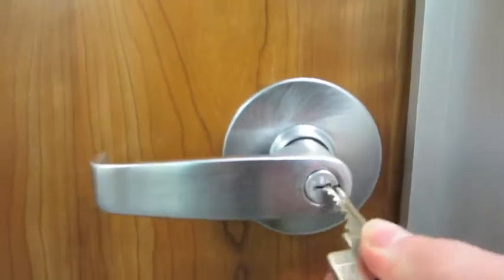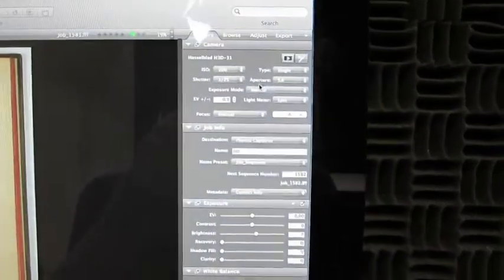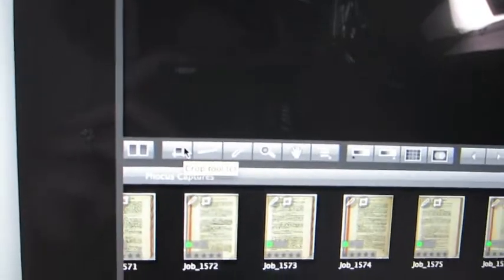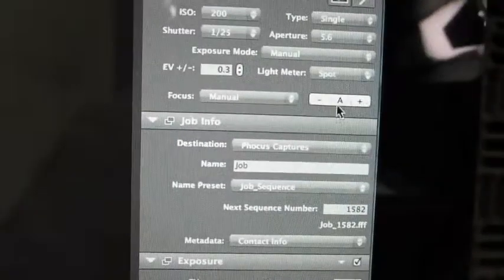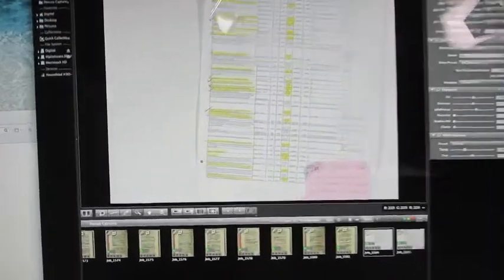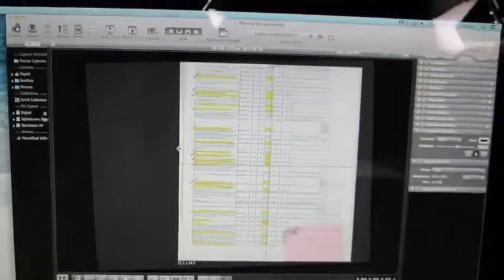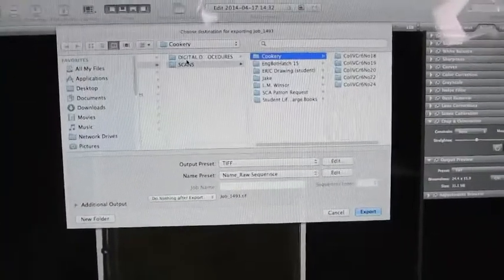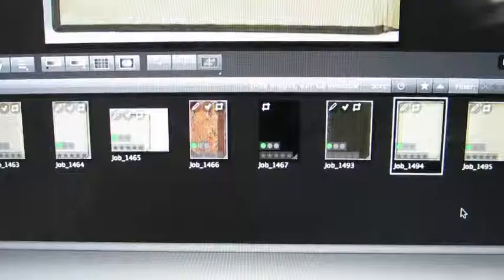Digital Darkroom Training: Phocus Tutorial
Jennika demonstrates how to use the software program Phocus when working in the Digital Darkroom.